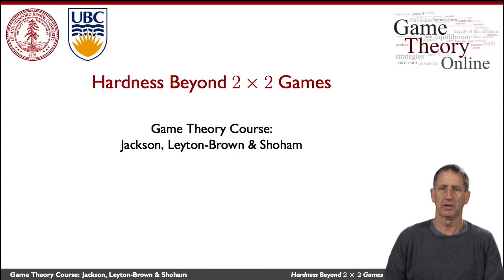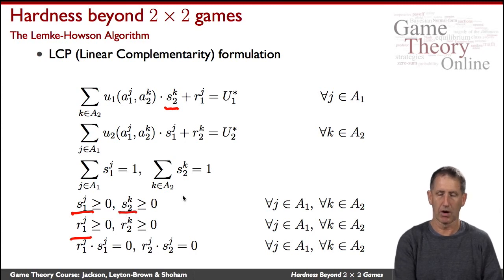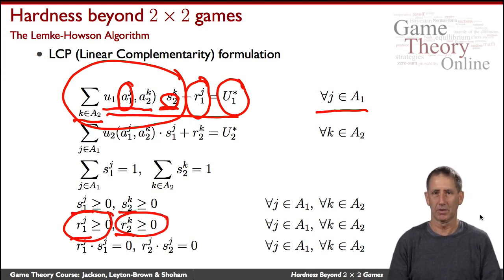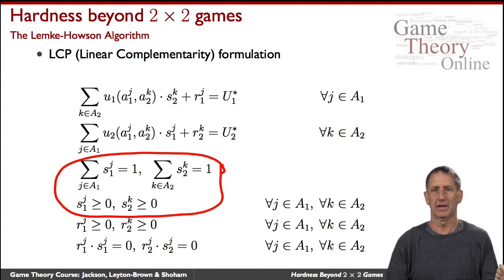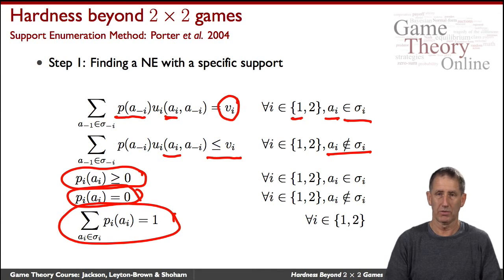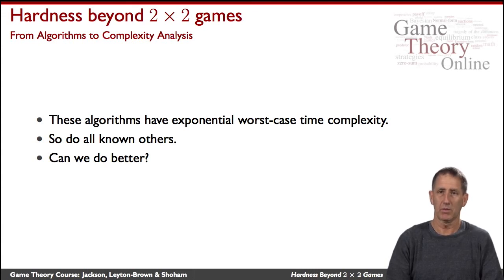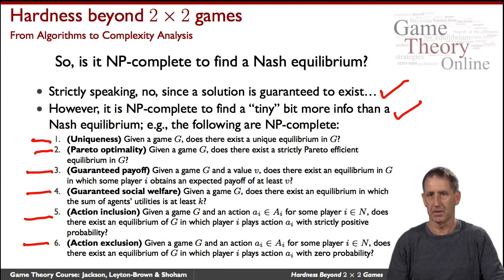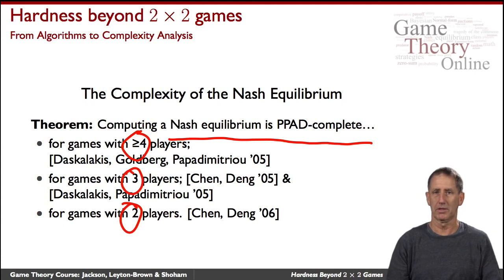Game Theory 2 04b Hardness of Computing a Nash Equilibrium Advanced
considers the question of how computationally hard it is to identify a Nash equilibrium of a given game. This advanced version of the video subsumes the shorter "Basic" video GTO-2-04a. It features Yoav Shoham (Stanford).